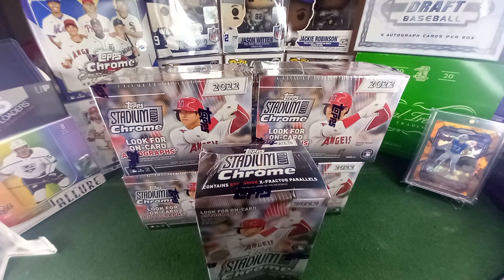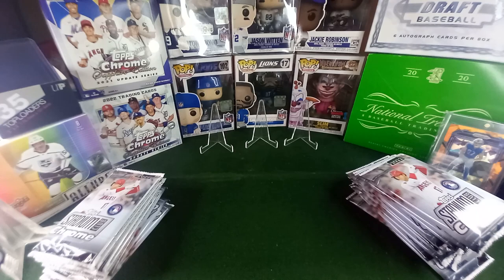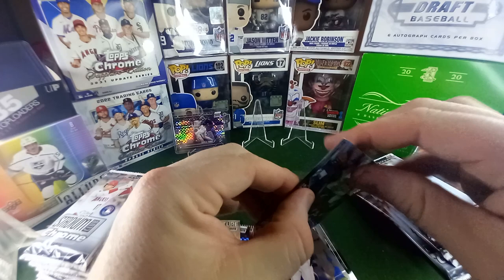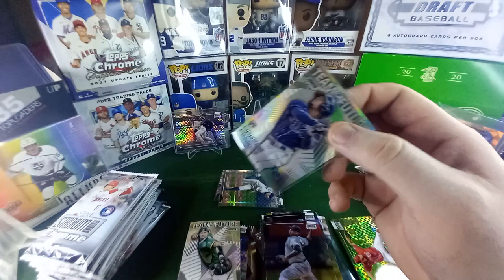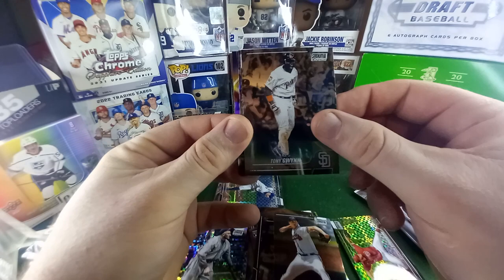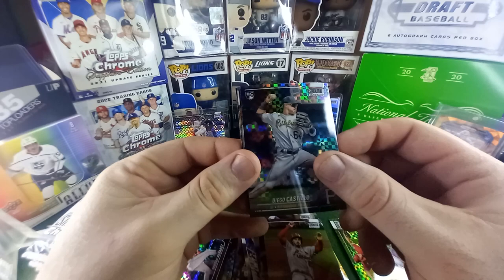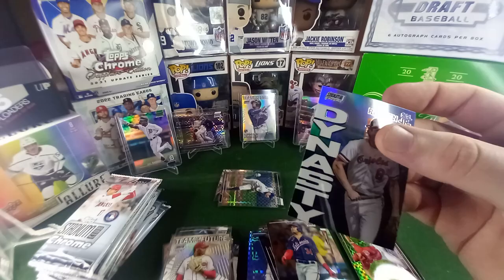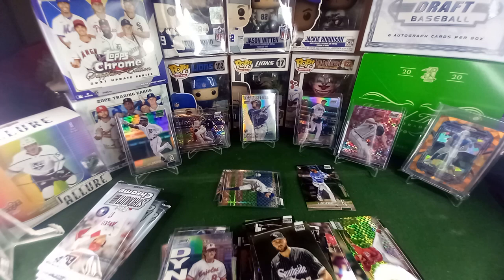Are 5 Blasters better than 1 Hobby box? 2022 Topps Stadium Club Chrome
Comparing 5 Blasters to the 1 Hobby box, is there a difference?

The classic battle of Retail vs Hobby.